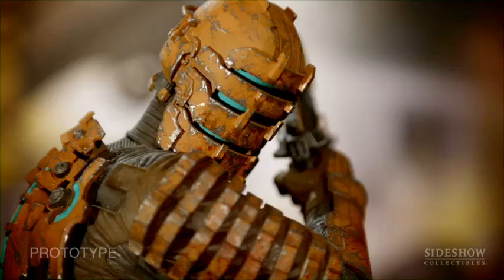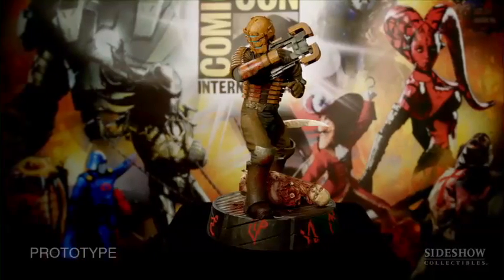Sideshow Collectibles - Comic-Con Showcase 2011: Dead Space - Isaac Clarke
Showcase featuring the Isaac Clarke statue from the video game Dead Space.

Manufactured by: Sideshow Collectibles

More about High Quality Collectibles in our blog on

or in our community on